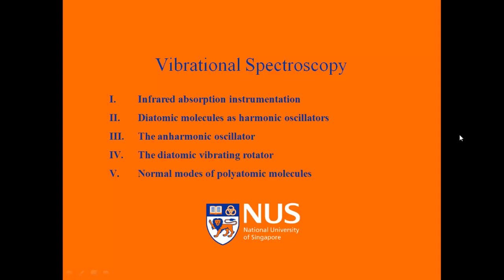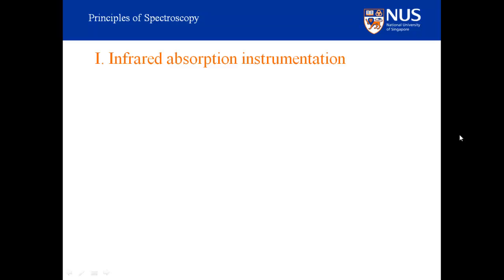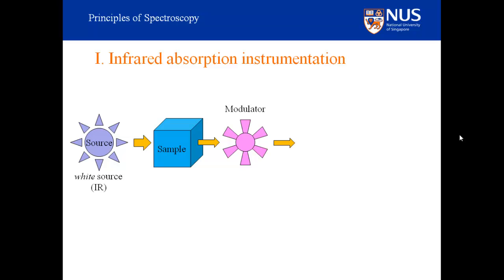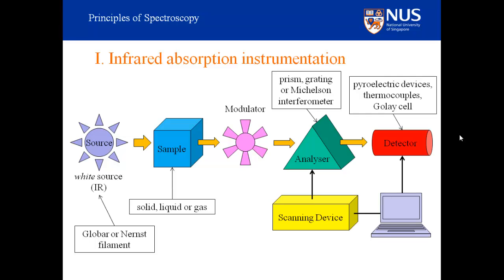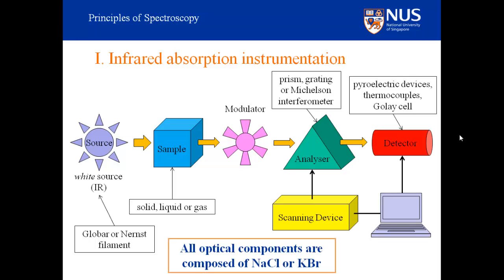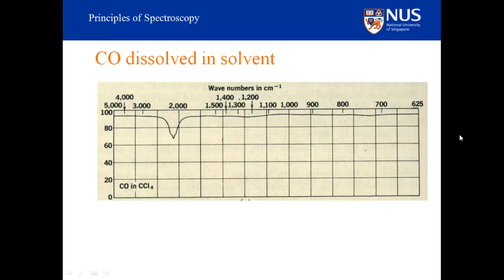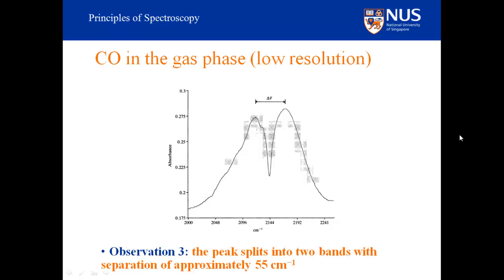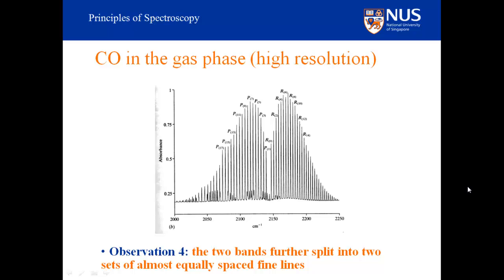CM2101 Week 7 Part I